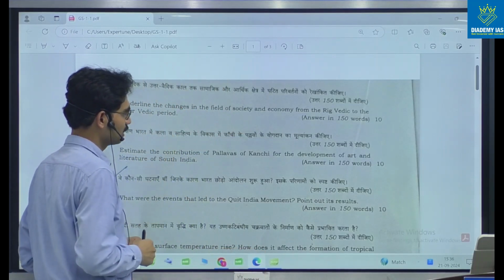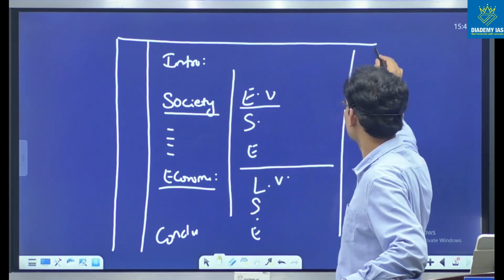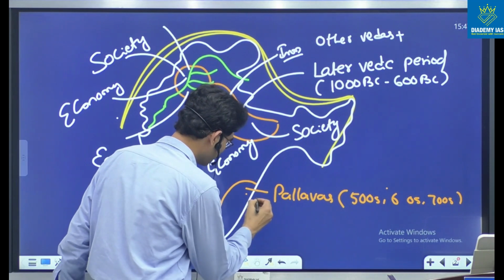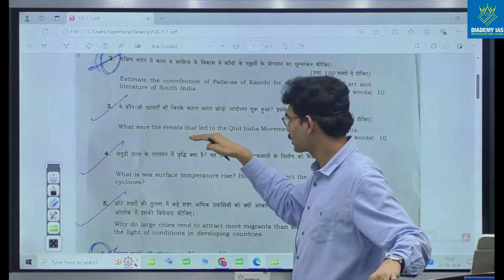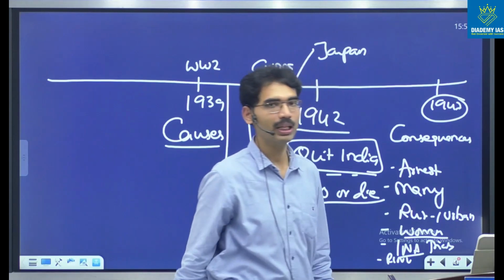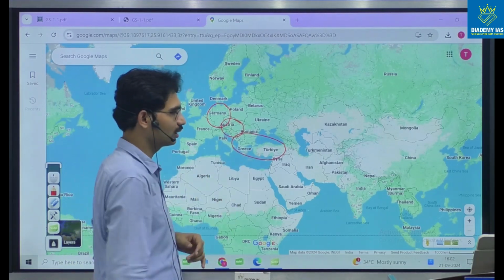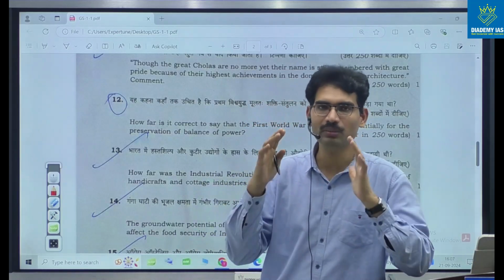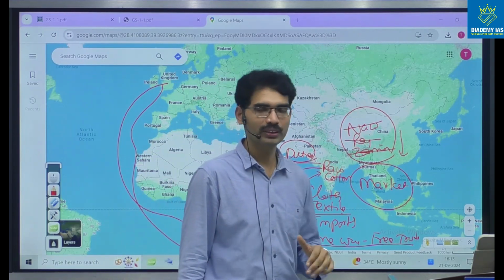Mains 2024 GS 1 History Answers discussion by Shekhar Sir, Faculty History Optional DIADEMY IAS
Interview Session with our Toppers